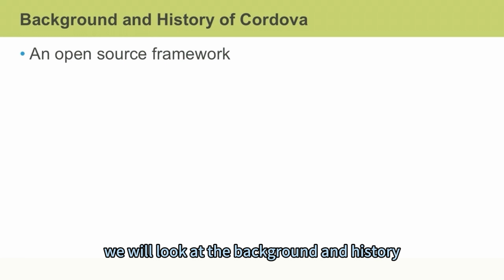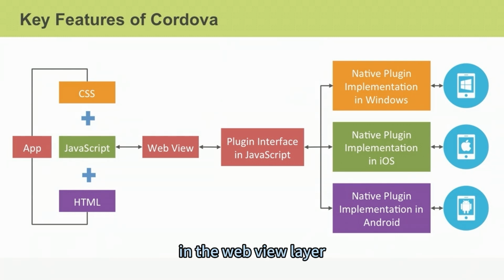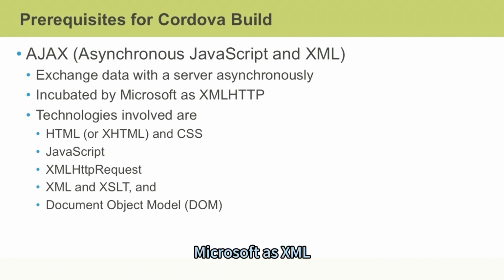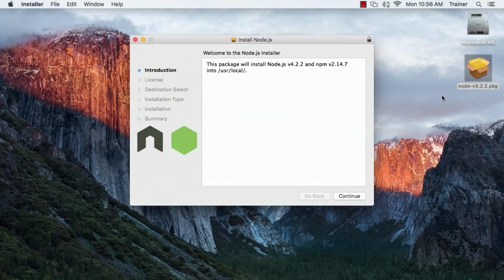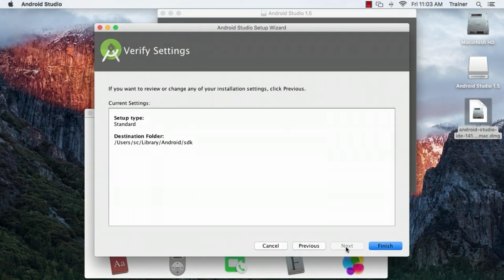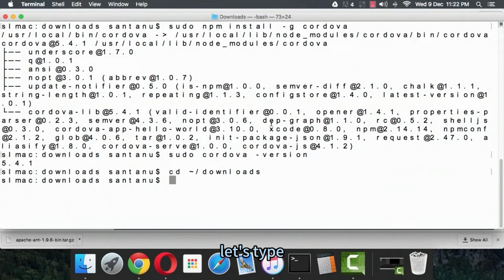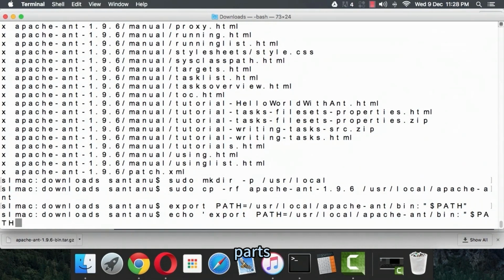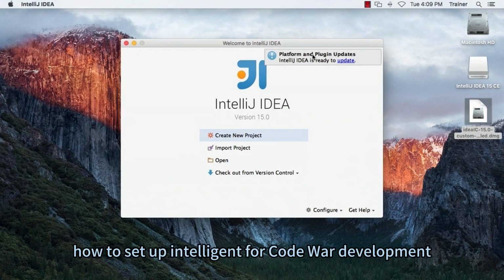Mobile Development- Aachce Cordova - Basical setting